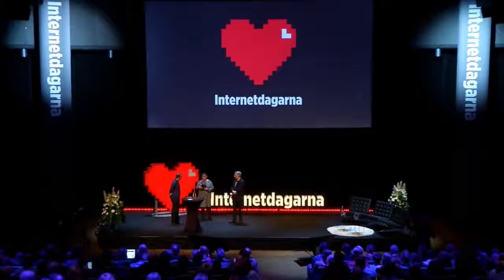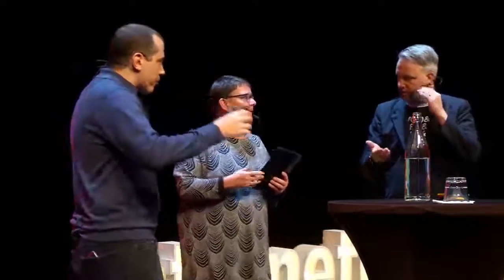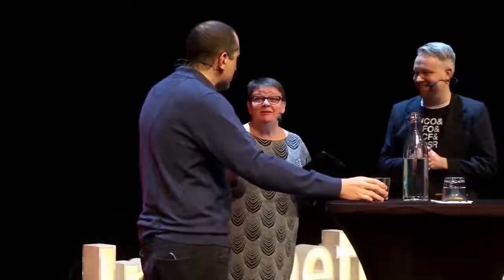Bitcoin Q&A - Where can I buy and spend bitcoin